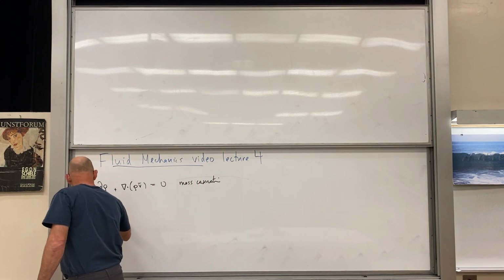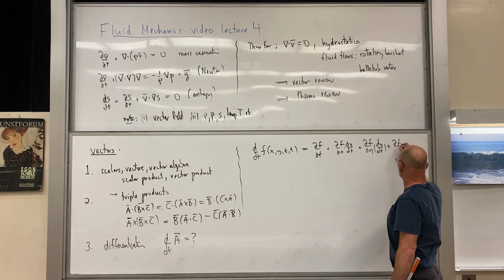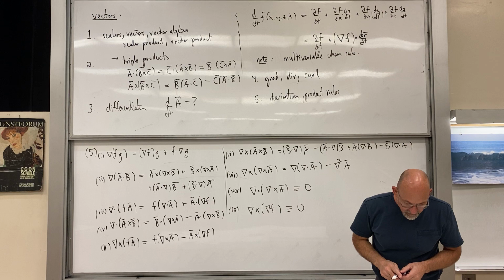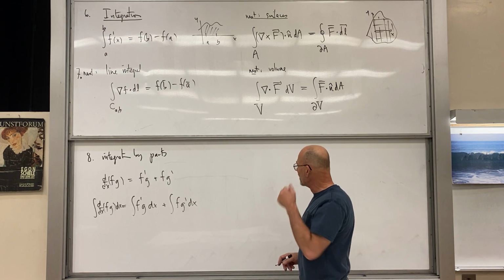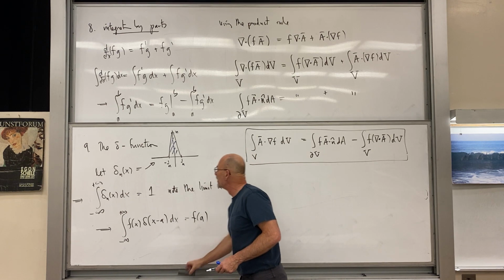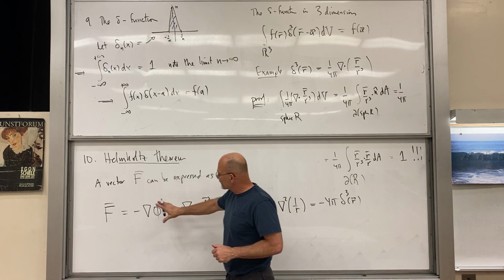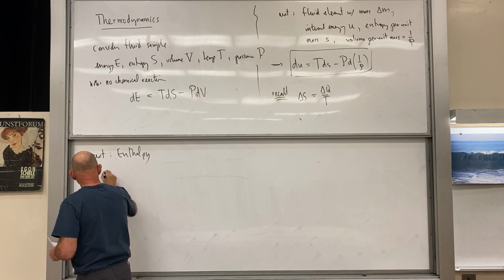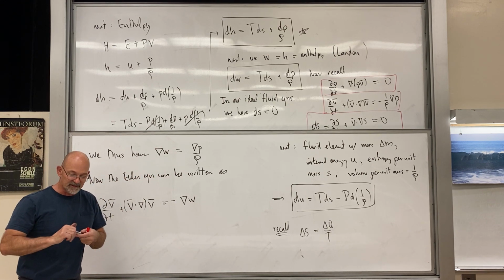fluid mechanics spring 2021 video lecture 4